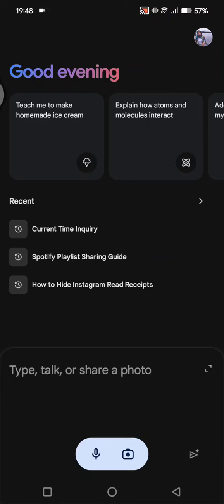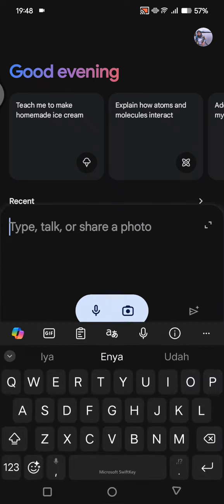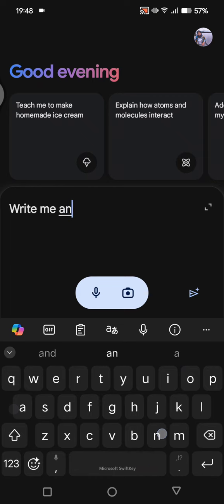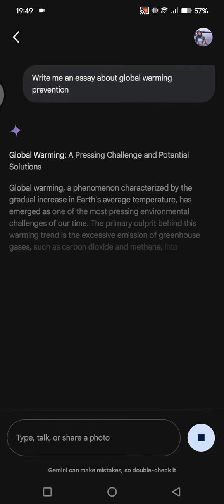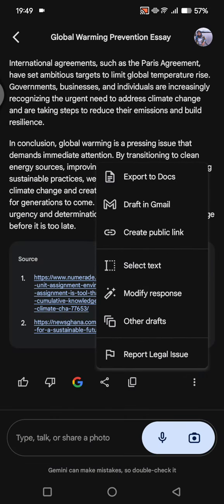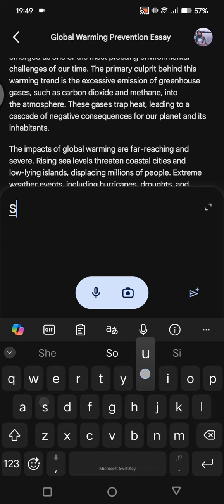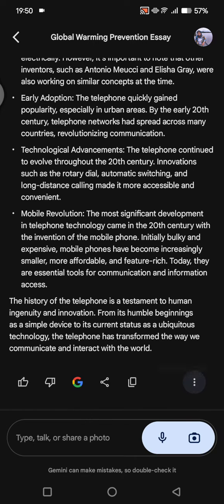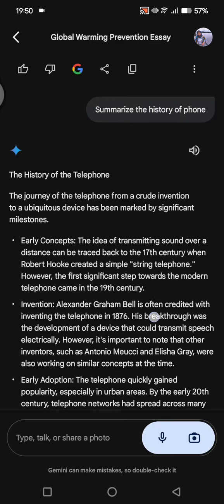Mastering Google Gemini for Task Completion: How to Use Google Gemini for Writing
This is how you can use the Google Gemini to help you write something